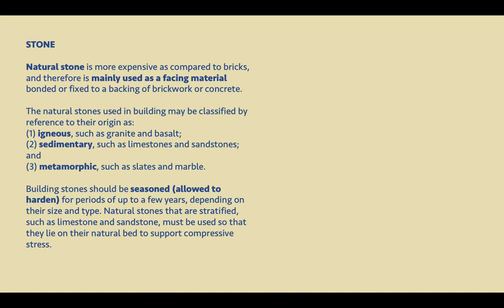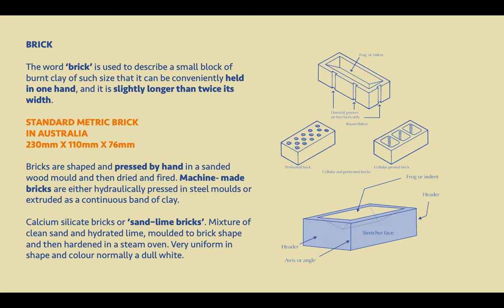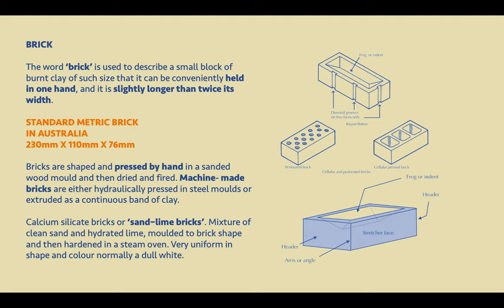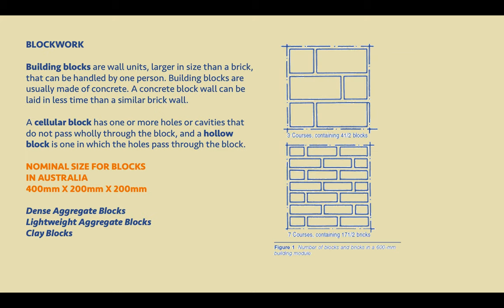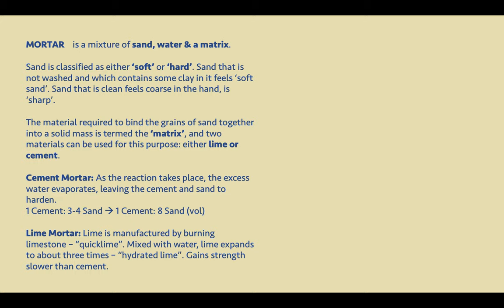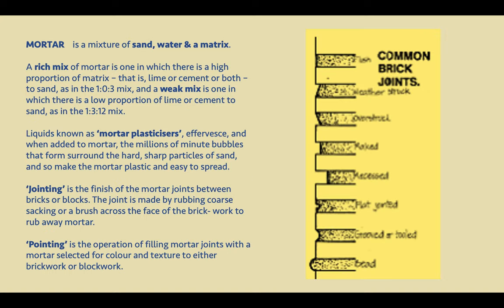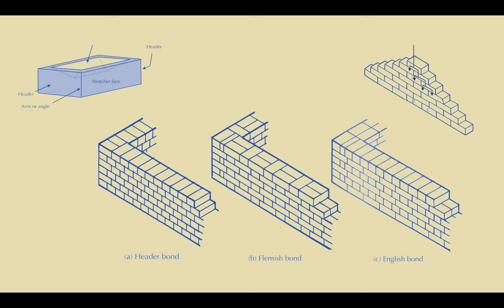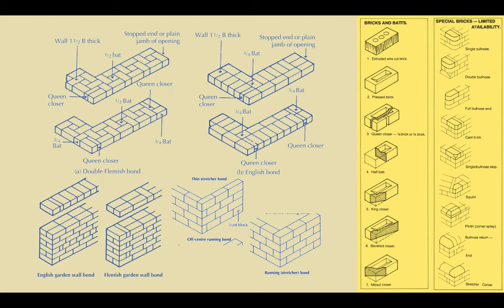Intro | Brick Stone Walling | MP02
This module introduces you to various masonry walling materials used in construction of load bearing walls. It discusses various types of Stone, Brick, and Blockwork, and introduces standard sizing and mortar construction. It then discusses bonding patterns and implications for structural stability.